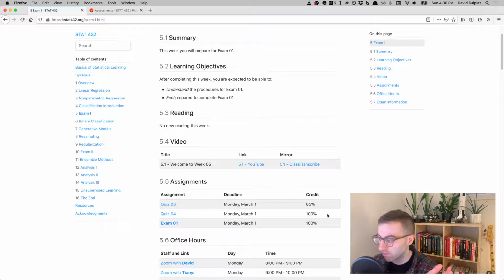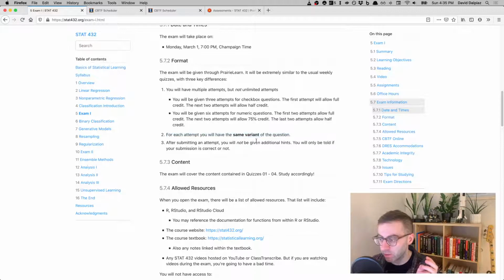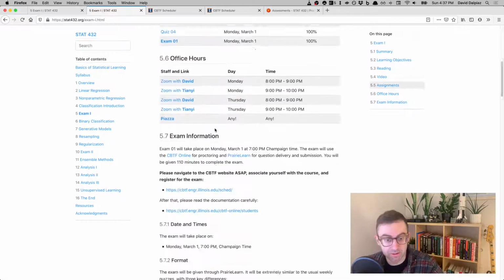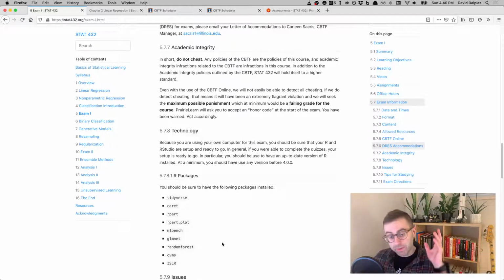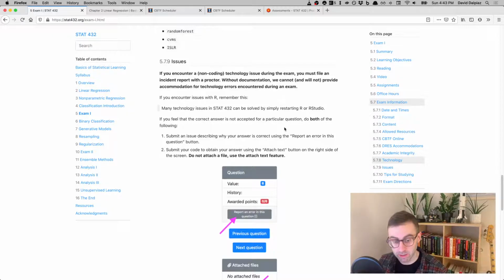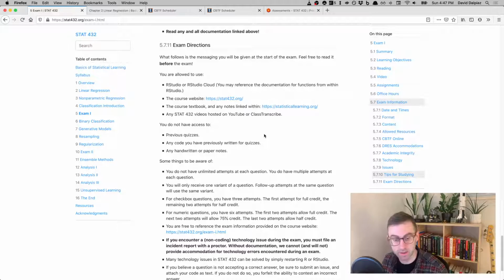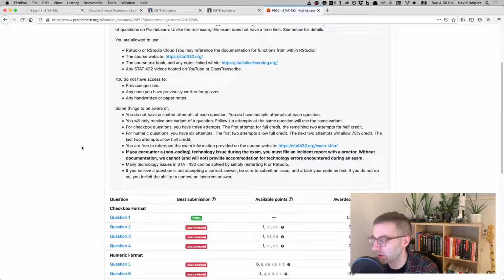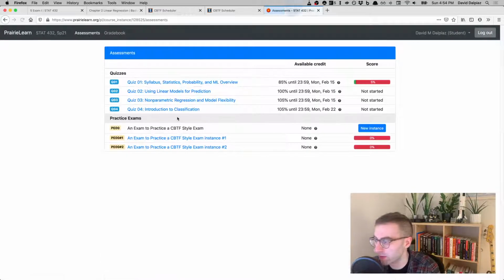STAT 432 /// Welcome to Week 05